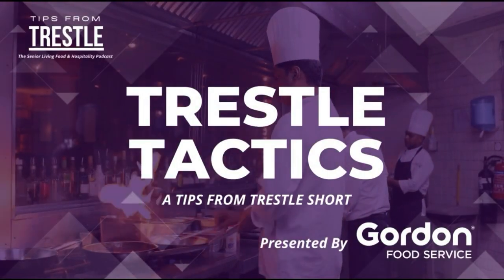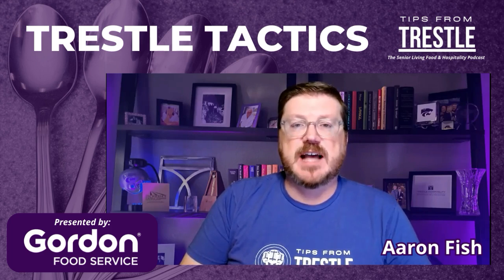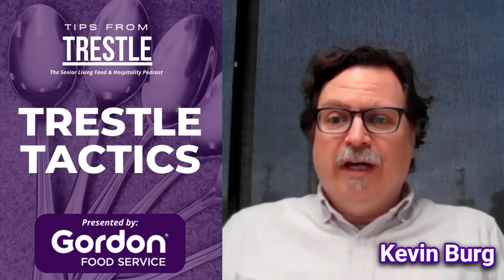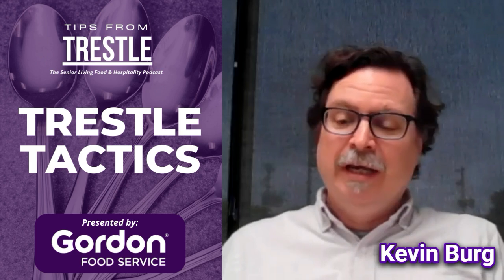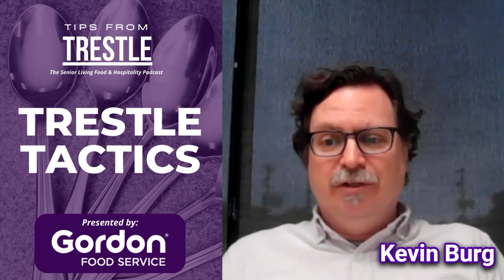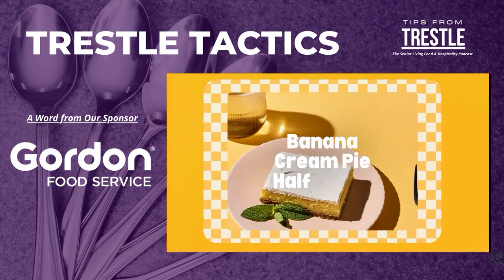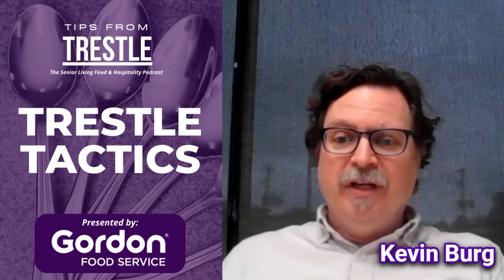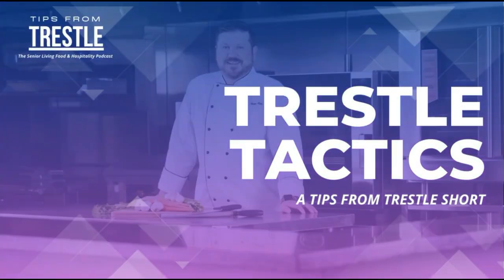Trestle Tactics 24: Sizzling Selection Strategies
This episode of Tactics features guest Kevin Berg's insights on choosing the right commercial kitchen equipment for your operation. He highlights many practical yet often overlooked strategies that will enable operators to make informed choices that align immediate budgets with future operational efficiency, ultimately enhancing kitchen performance.